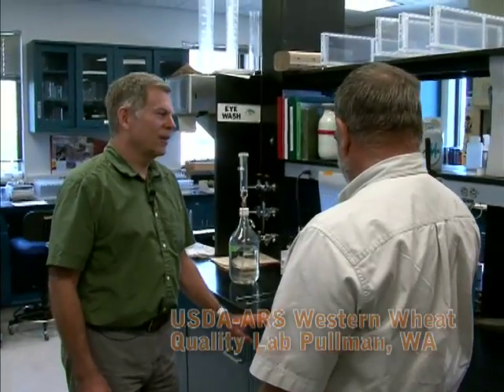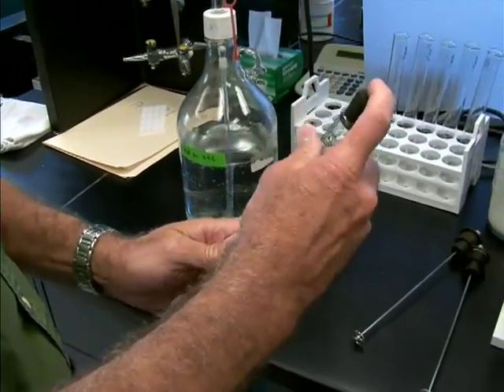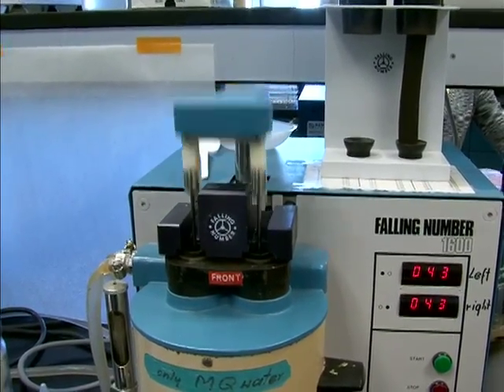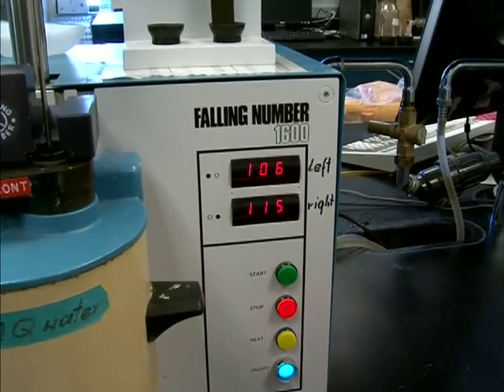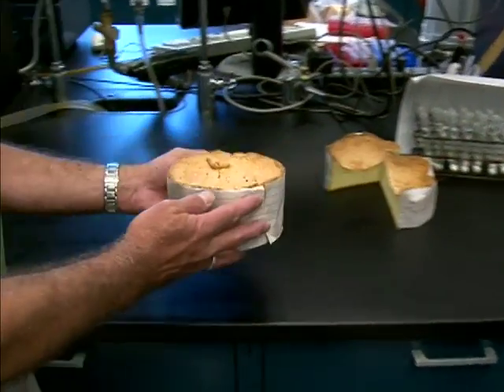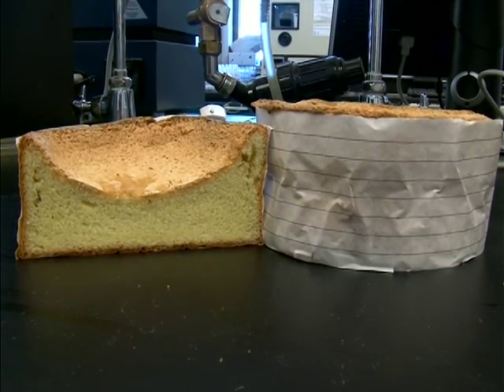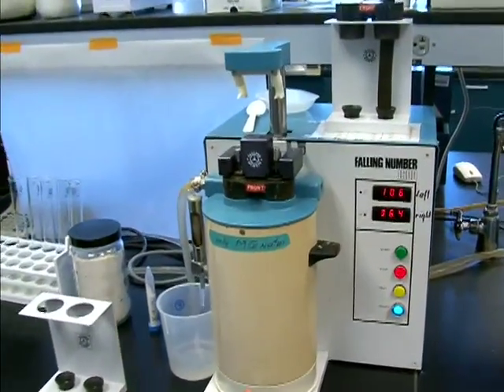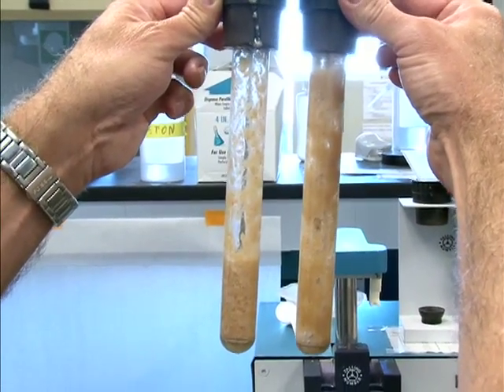What is the Falling Number Test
Art Bettge, Food Technologist at USDA-ARS Western Wheat Quality Laboratory explains how the low falling number test detects what embryo germination actiivty.